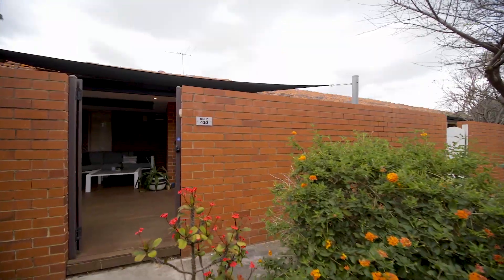YEAR ROUND ENTERTAINER!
BEST OFFER BY 5.00PM TUESDAY 14 MARCH  |  UNLESS SOLD PRIOR

CONTACT AGENT FOR PROPERTY ADDRESS AND PRICE GUIDE

This recently renovated and spacious villa will give you the freedom of year round outdoor entertaining with its generous private alfresco.  You will also enjoy its super quiet location with laneway access so you have all the convenience of being close to Canning Highway without the noise.

This property features:
Access off Iris Lane via Saunders Street
Low maintenance lock and leave
Covered and decked front alfresco ideal for year round outdoor entertaining
Double covered carport at your front door which accesses from Iris Lane
Built in robes to both bedrooms
Recently renovated kitchen with plenty of bench space and overhead cupboards
Recently renovated bathroom with fully frameless shower screen
Stackable doors opening from alfresco to living area
Secure gate entrance giving full privacy to your front courtyard
Additional rear courtyard with lockable storeroom
Separate laundry
All owner occupied in complex

This location offers:
50m to Canning Highway bus stop
500m to Bread Espresso | Johnny's Fish and Chips | Deli
1km to Preston Street restaurant and cafe precinct
1km to Canning Bridge Train Station | Swan River

City of South Perth | $1,603 p/a
Water Corporation | $816 p/a
Strata Levies | $325 p/qtr